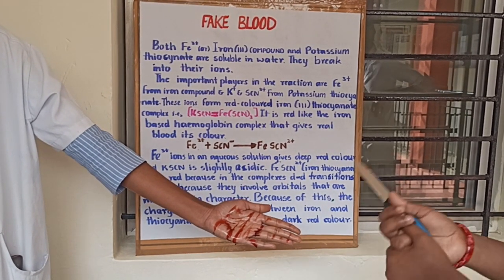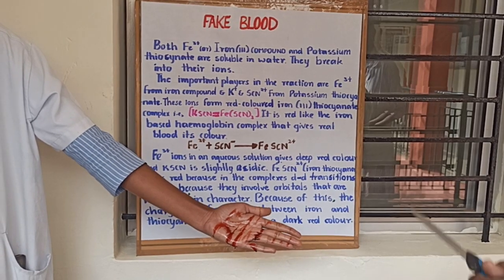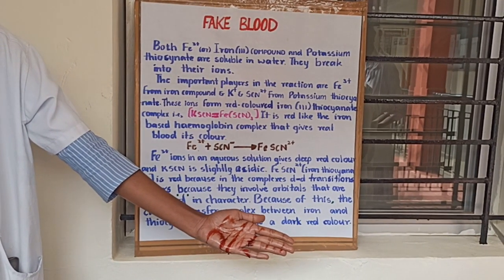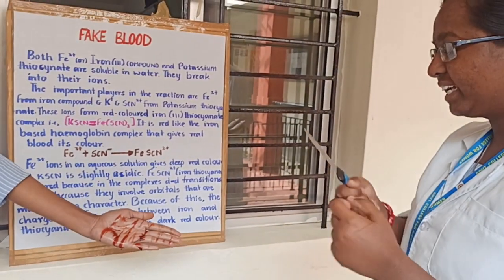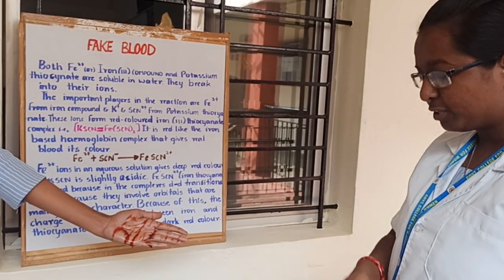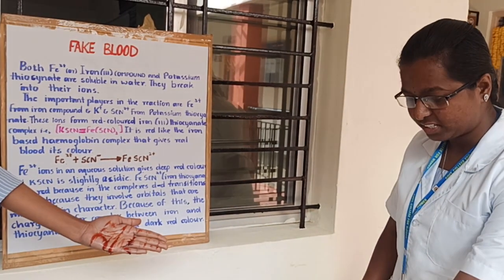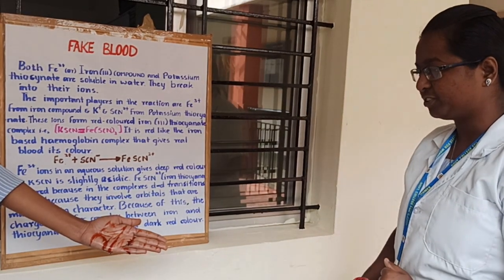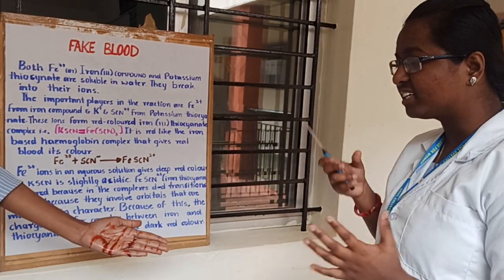Fake blood preparation experiment